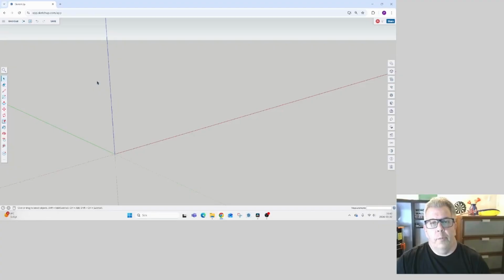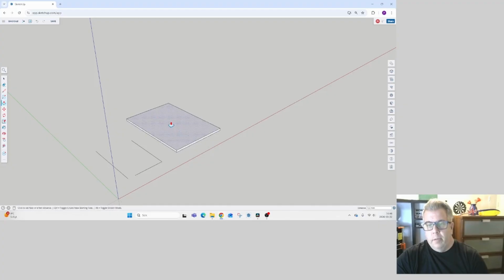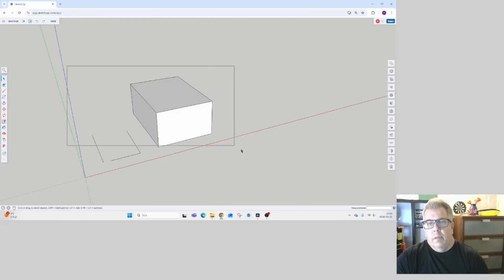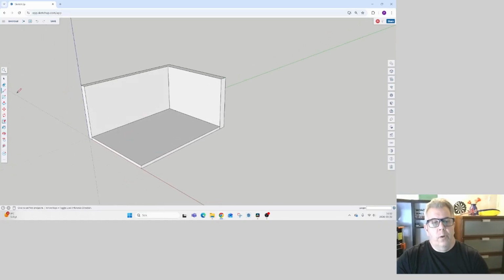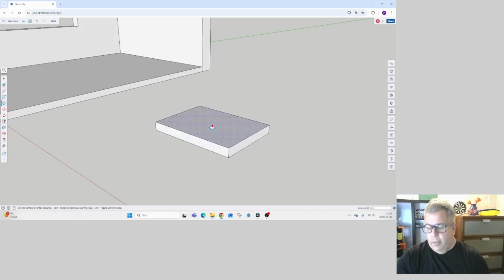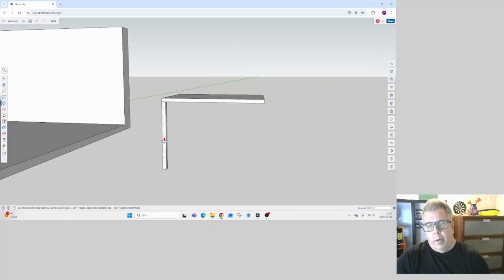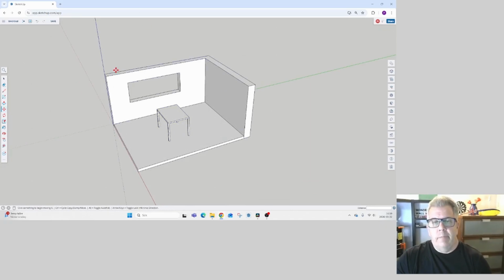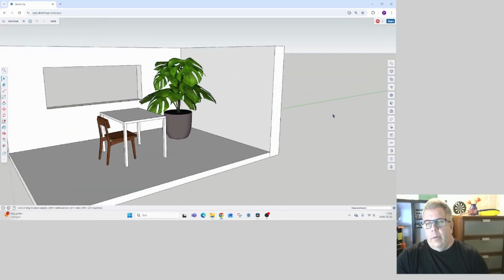Sketchup in 15 minutes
This is a beginners tutorial using Sketchup Web (the free version of Sketchup).. It Starts with a few essentials then goes on to 3d model a simple room with a table and window